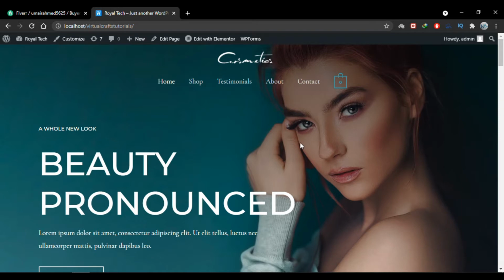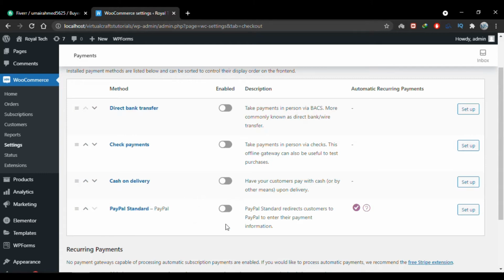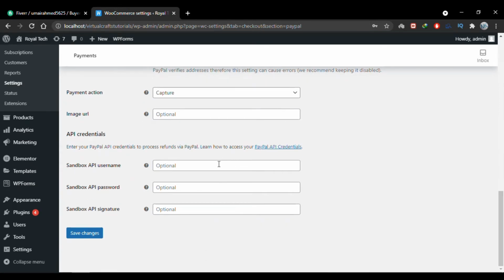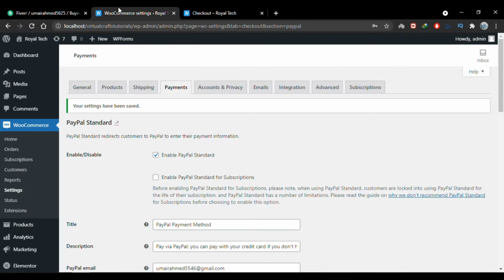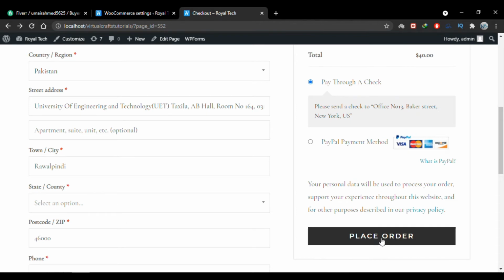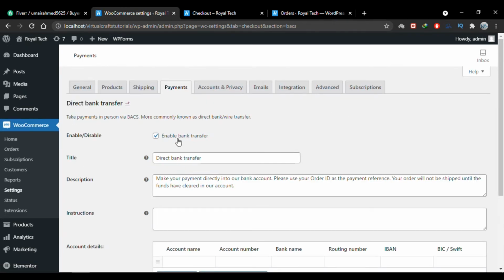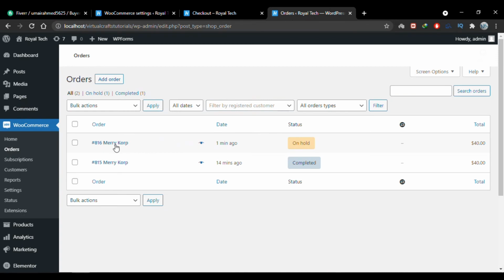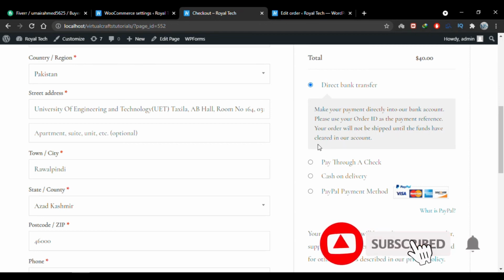WooCommerce 10 | Setup Payment Methods In WooCommerce | Virtual Crafts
In this video you'll learn how to set up different payment methods in WooCommerce store to offer customers a range of options for payment at checkout. The payment methods we will see in this video are PayPal, Cash On Delivery, Direct Bank Transfer and cheque payment.

Timestamps:

00:00 Introduction
01:48 PayPal
05:15 Cheque Payments
07:58 Direct Bank Transfer
09:57 Cash On Delivery